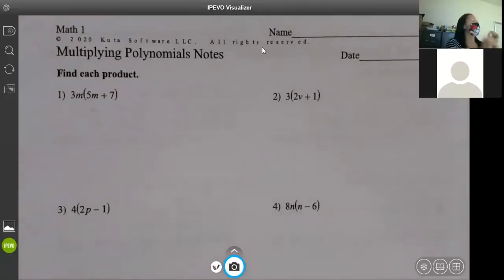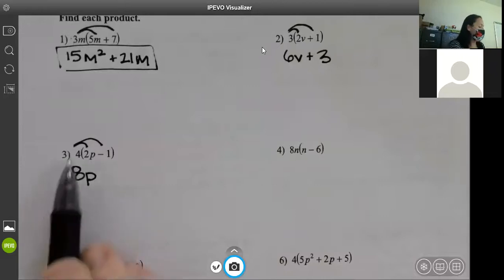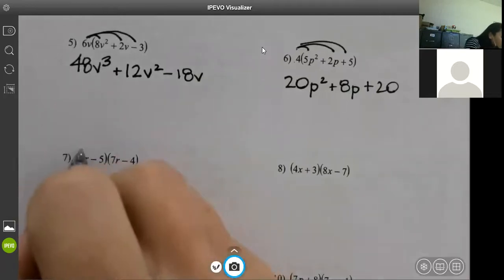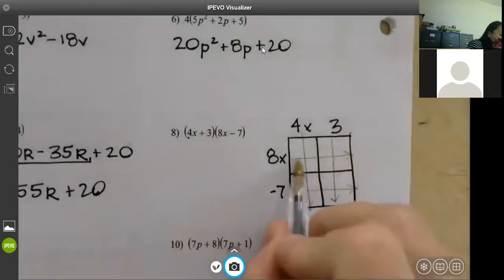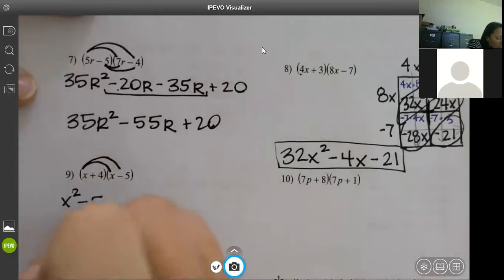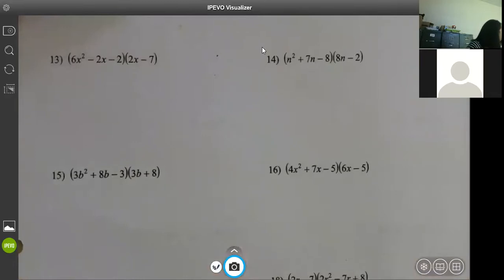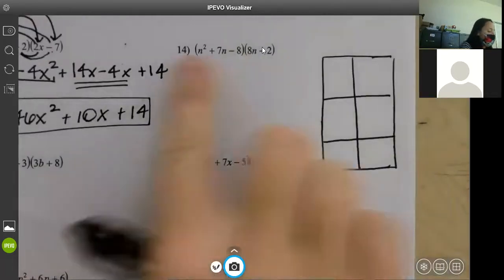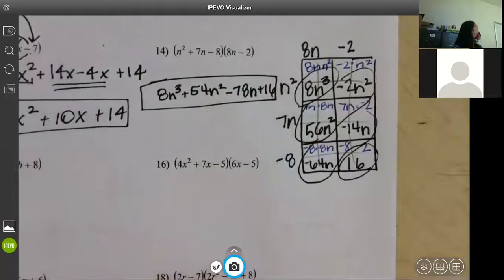Multiplying Polynomials Notes Video